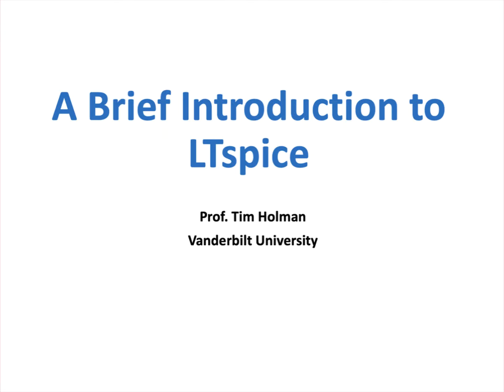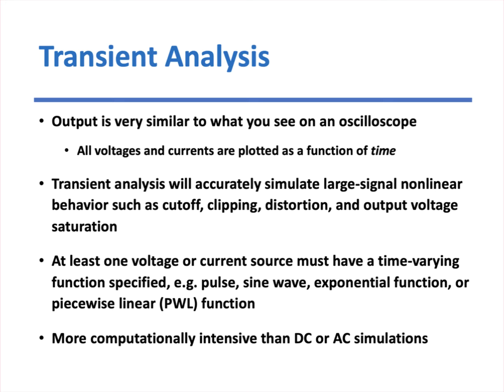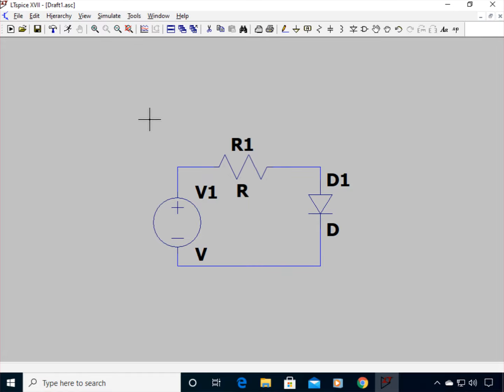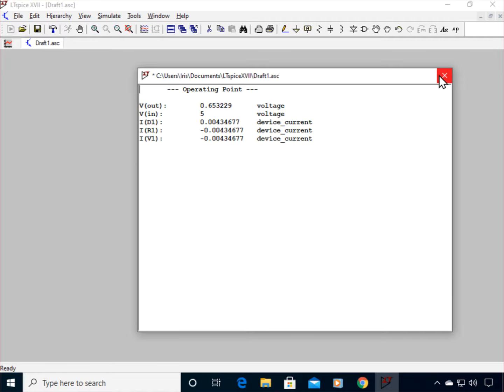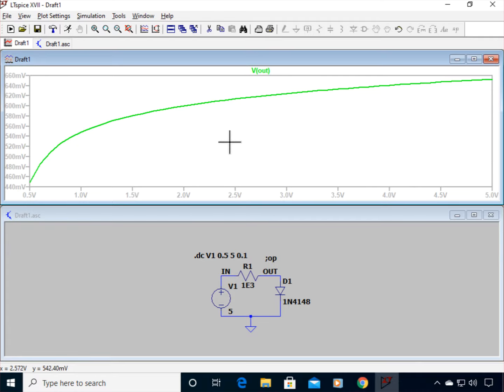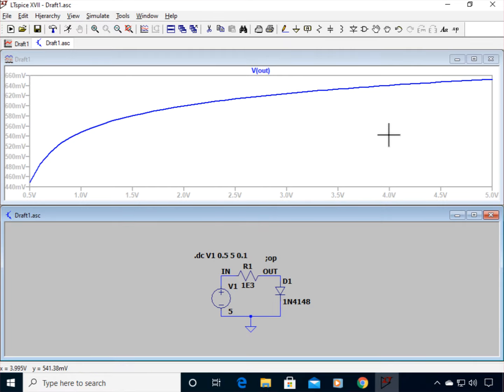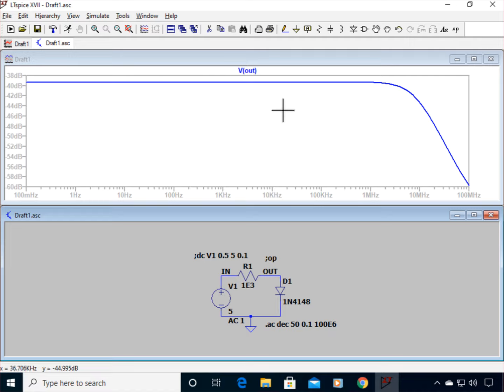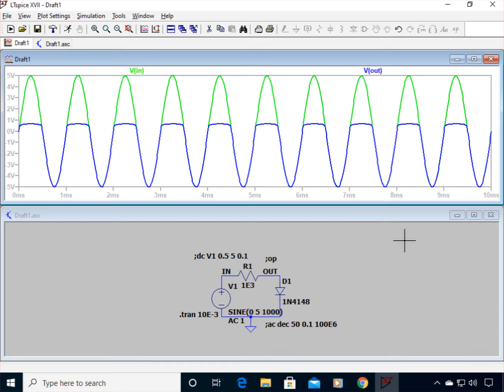VU LTspice tutorial